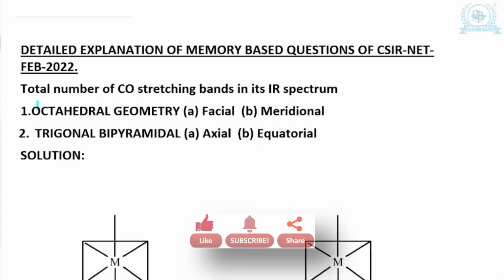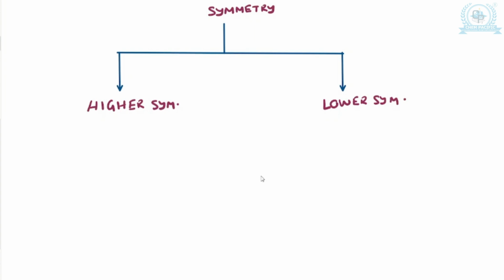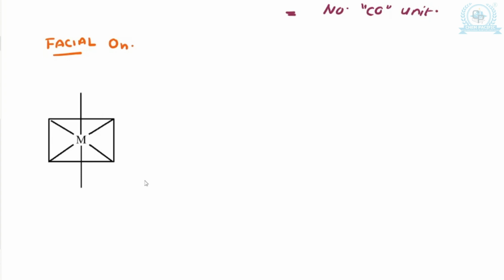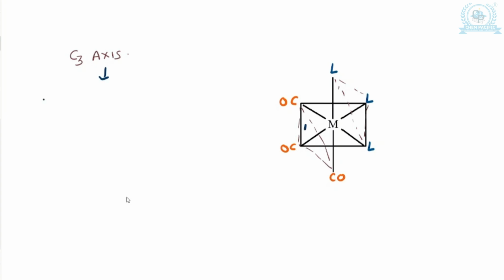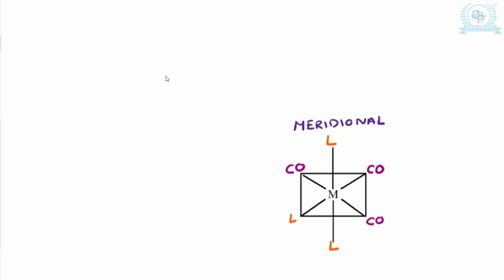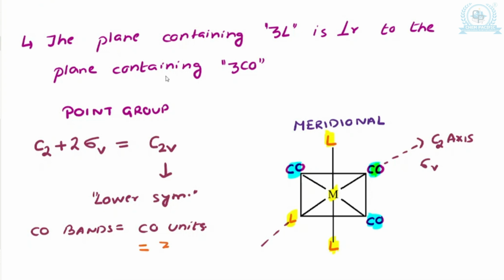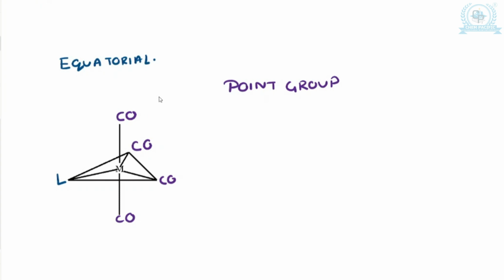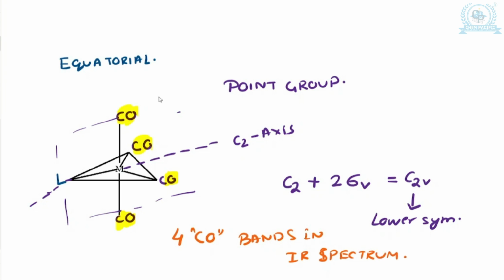Detailed explanation of memory based questions of CSIR NET 2022 in series Part 03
Detailed explanation of memory based questions of CSIR NET 2022. in series I Part-03 l CSIR-NET l GATE l IIT-JAM

Acids & Bases
Term Symbols, Microstates and Degeneracy
Organometallics-Inorganic Chemistry
Coordination Chemistry-Inorganic Chemistry
Thermodynamics-Physical Chemistry